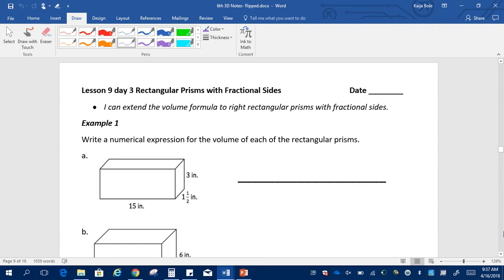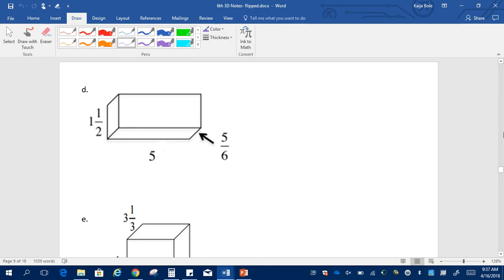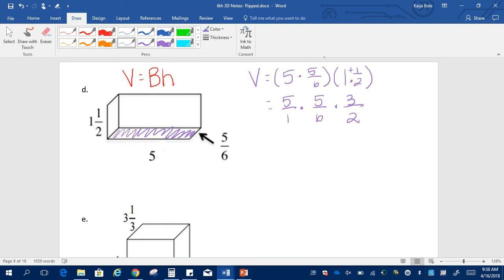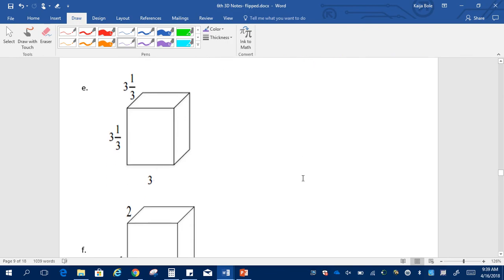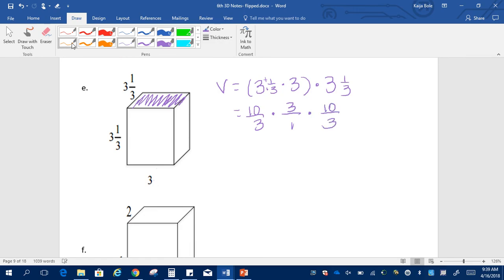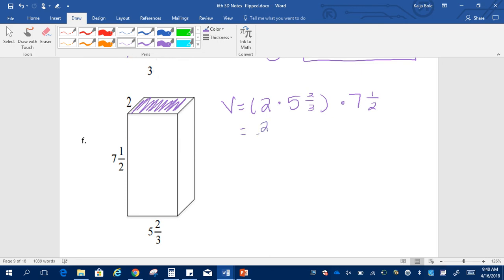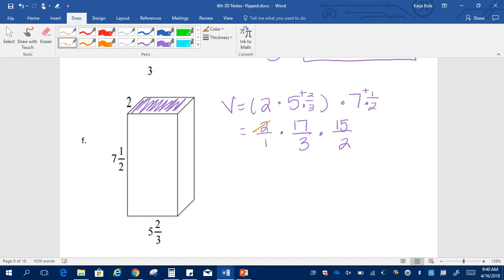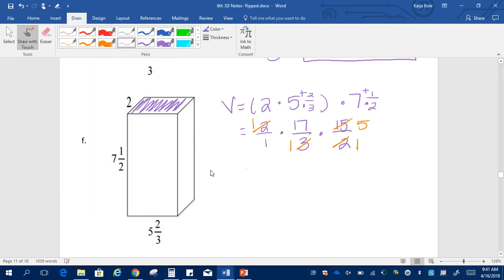5.9 Day 3 Rectangular Prisms with Fractional Sides